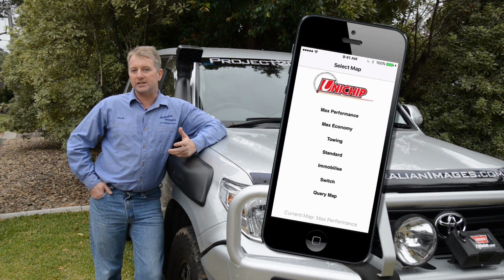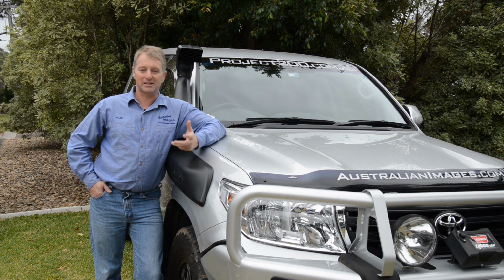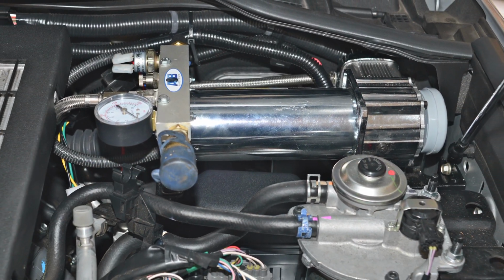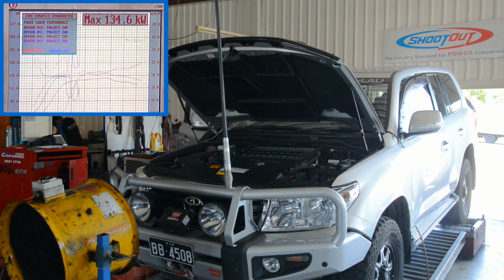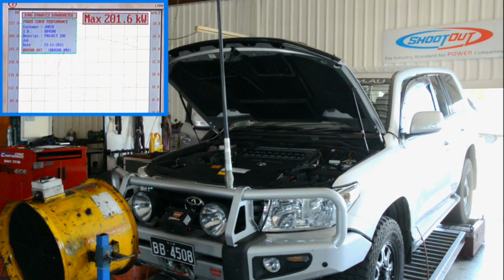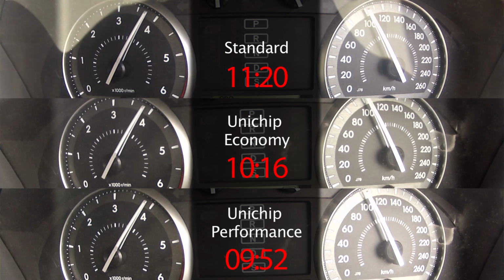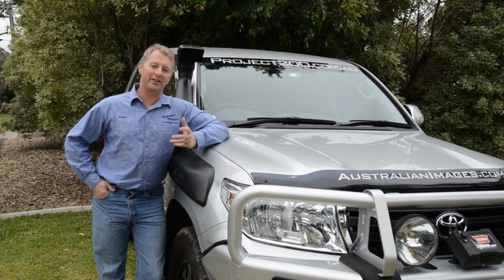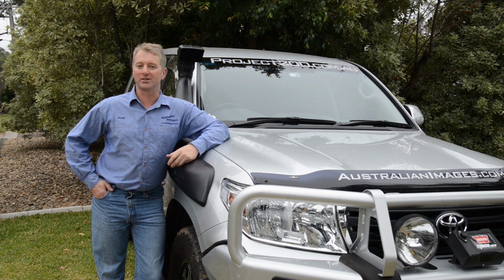200 Series Plug and Play Unichip with Unichip Exhaust.